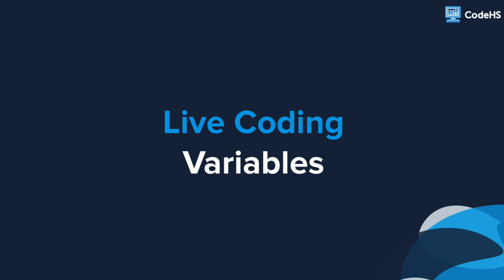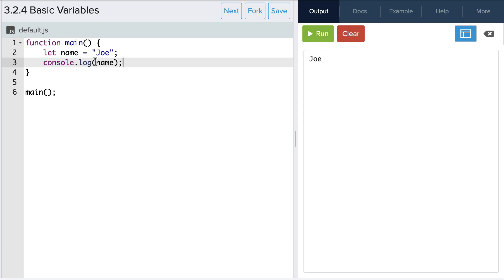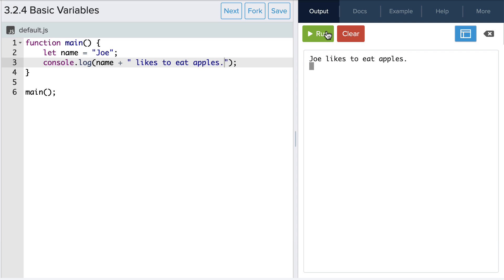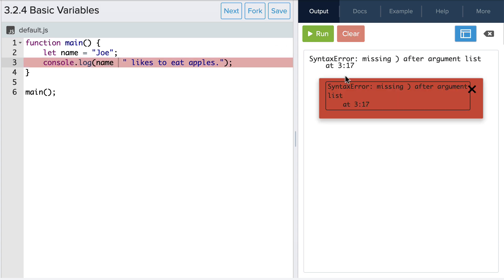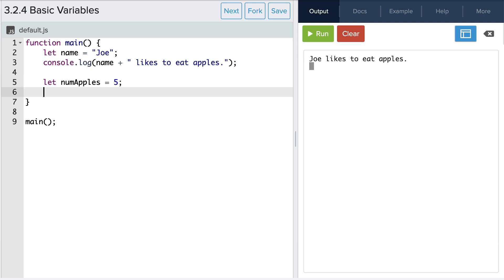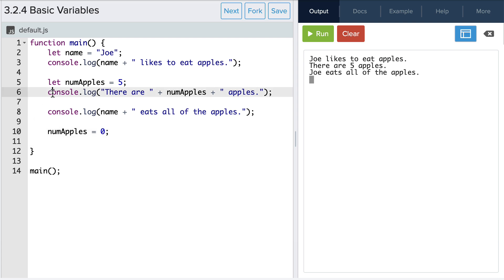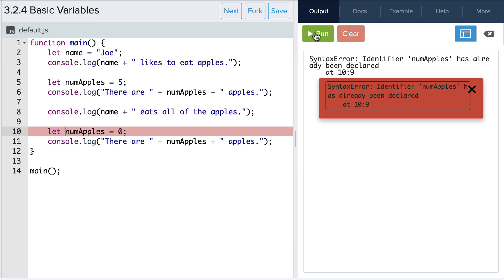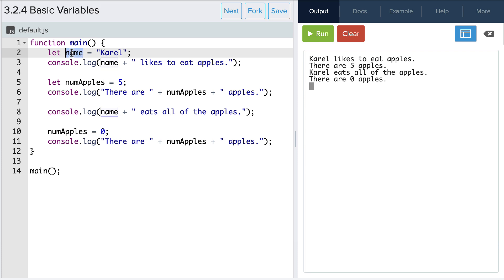Live Coding: Variables